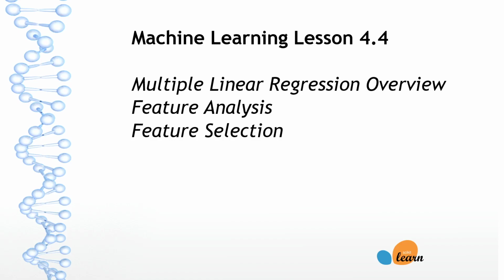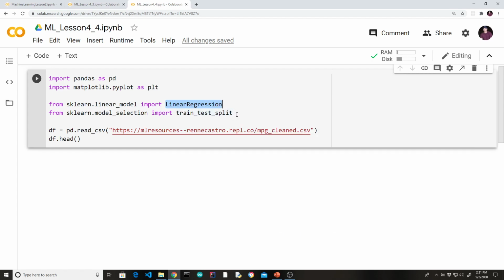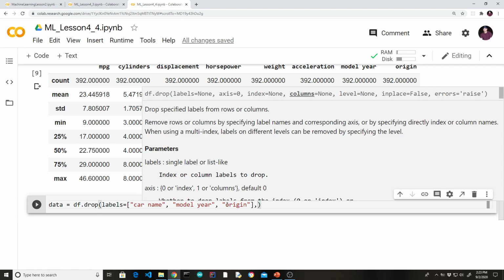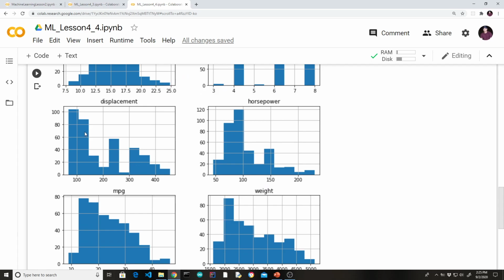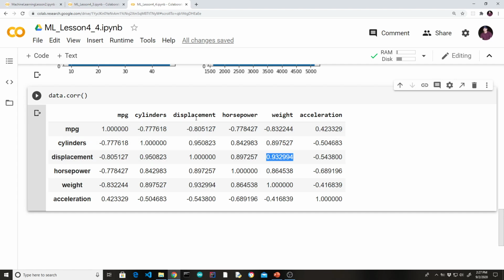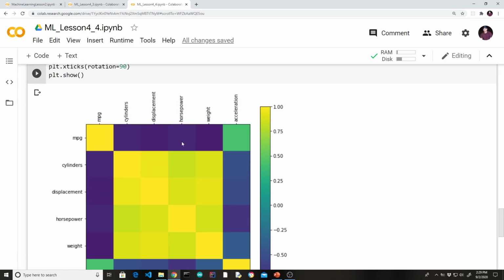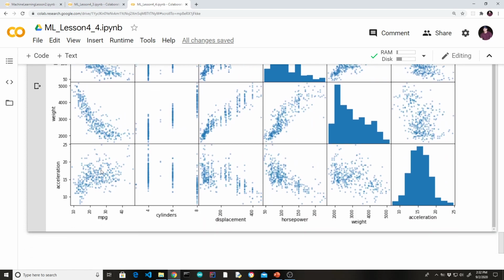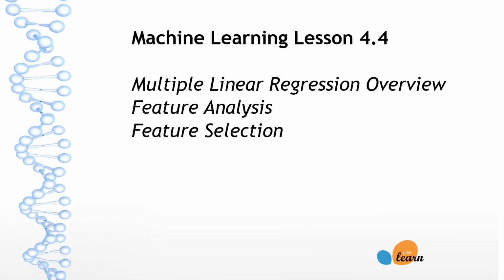ML Lesson4 4